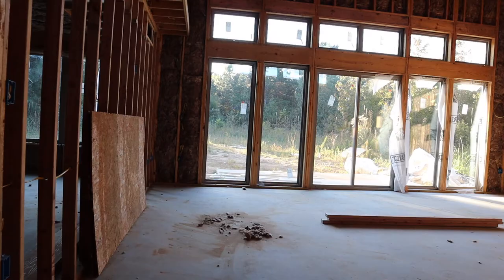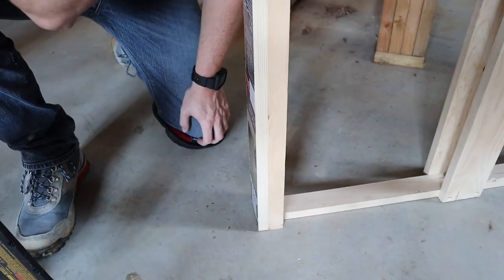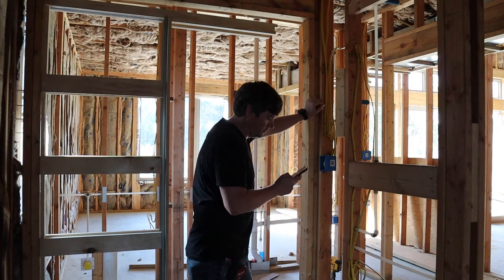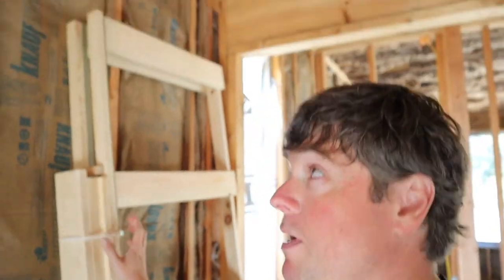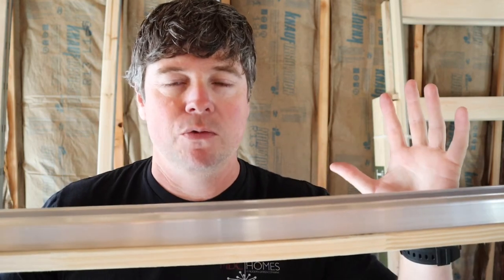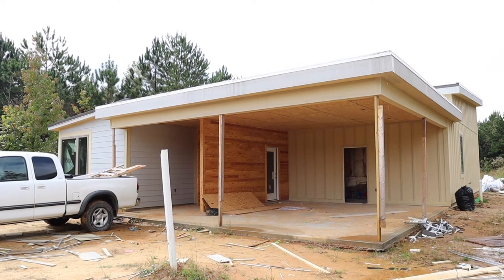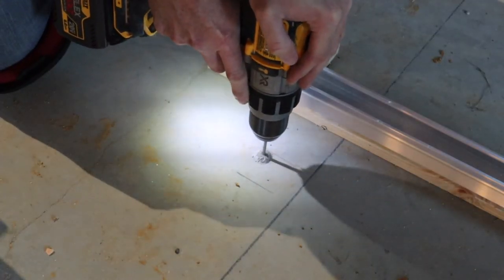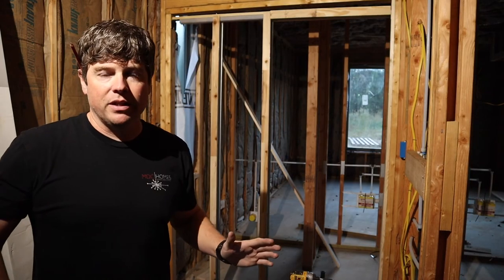HOW TO INSTALL A POCKET DOOR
Today we install a pocket door at our new spec house. We try to get everything wrapped up so drywall can be installed. We are building 6 mid century modern style homes on this tract of land and are really exciting to take you all along with us as we build each custom design.

MUSIC